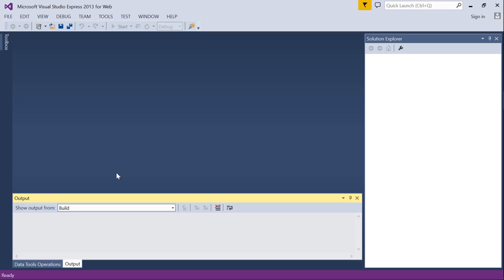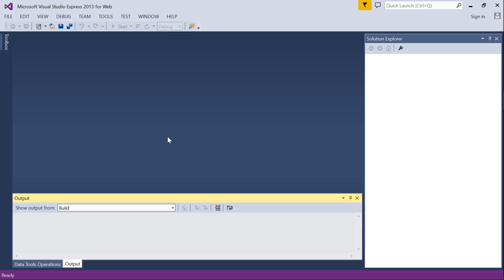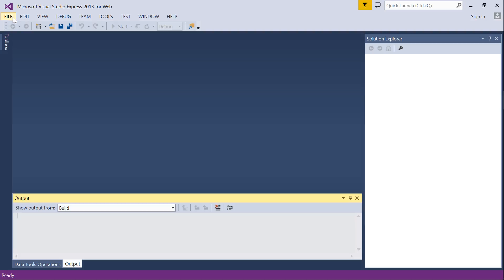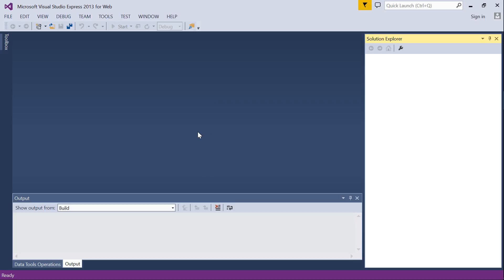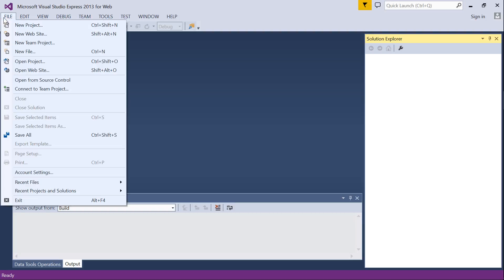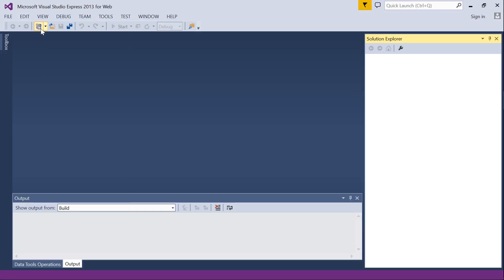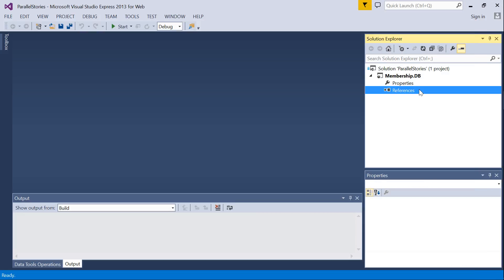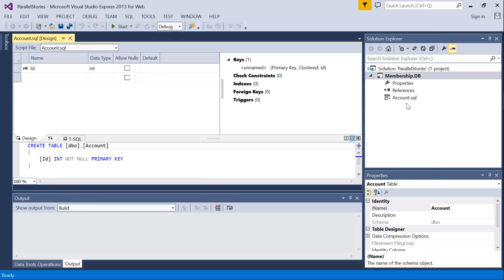Parallel Stories Web Development - Episode 1 Starting Out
This is a video of some development I'm doing, I decided to make a website and am going to document the process.